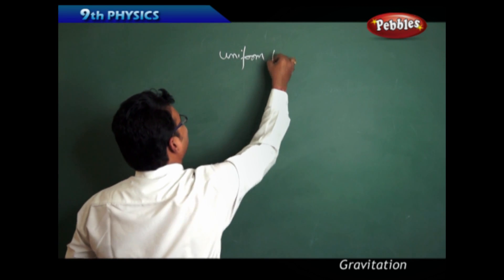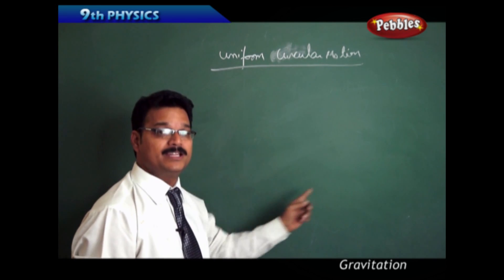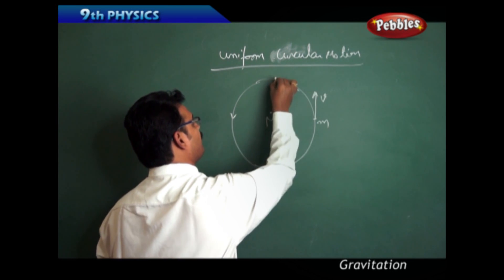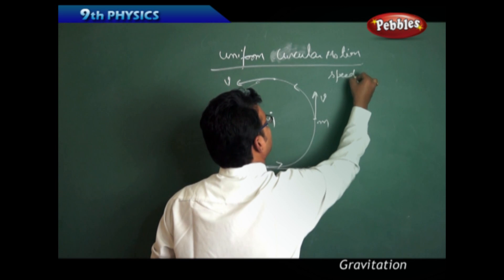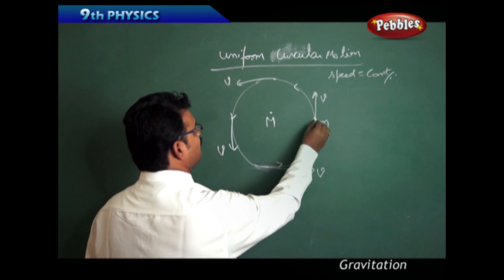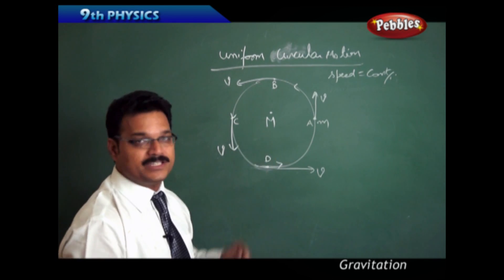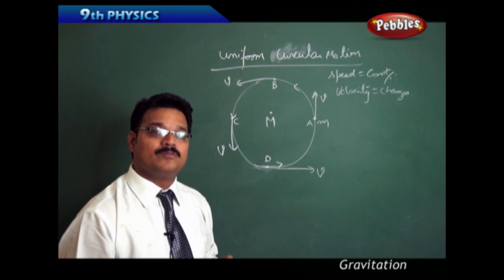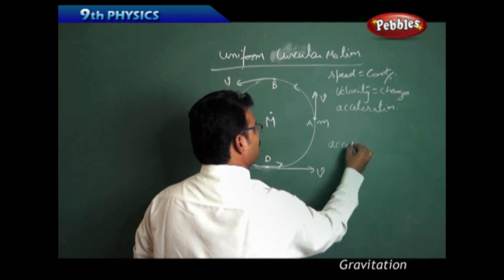Uniform Circular Motion : Gravitation | Physics | Class 9 | AP&TS